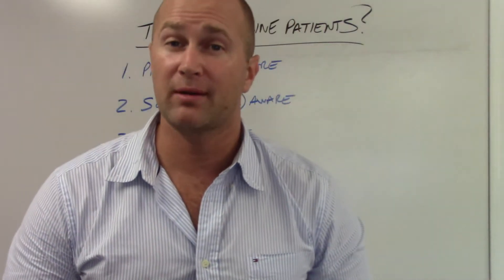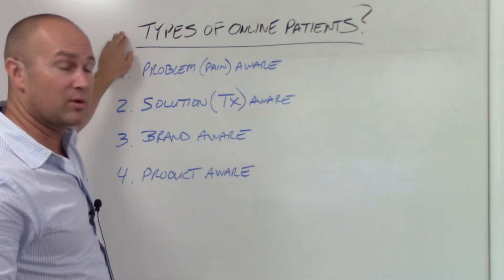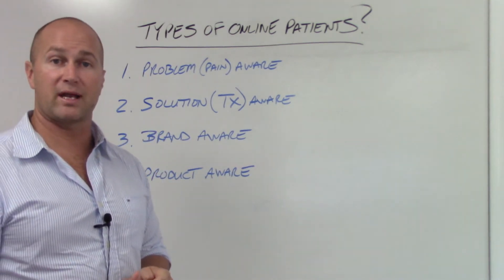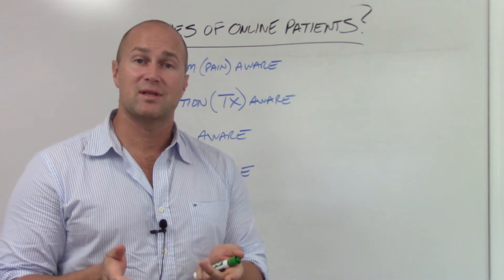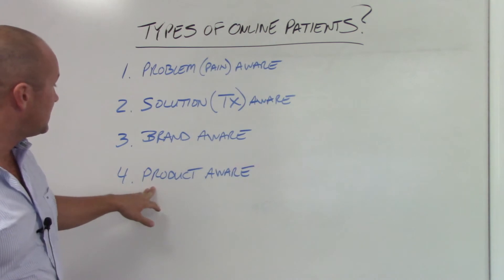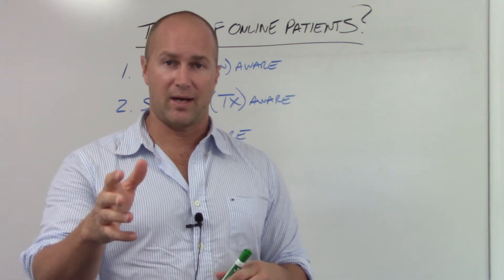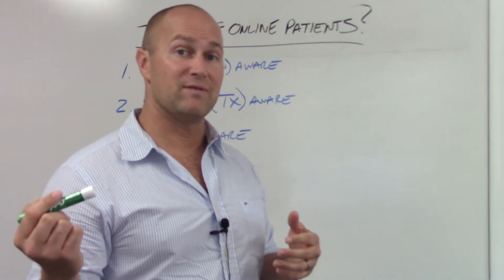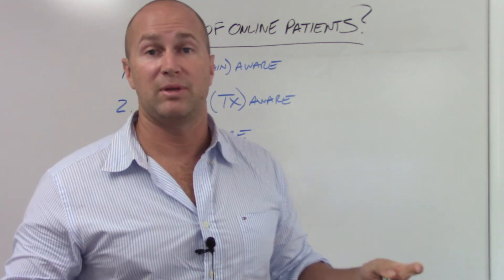4 Types of Prospective Patients Online Searching | Cash Based Physical Therapy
To learn more about my proven start-up cash based physical therapy system, marketing strategies, business concepts, and sales processes for physical therapists interested in opeing a cash based physical therapy practice.